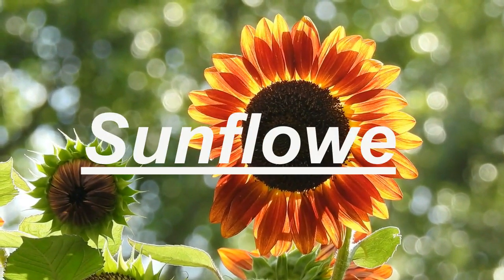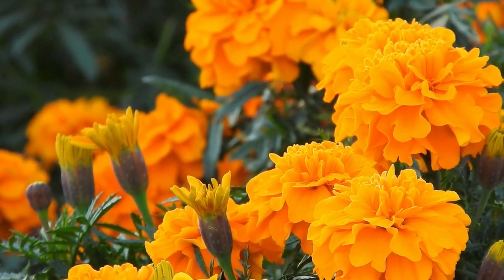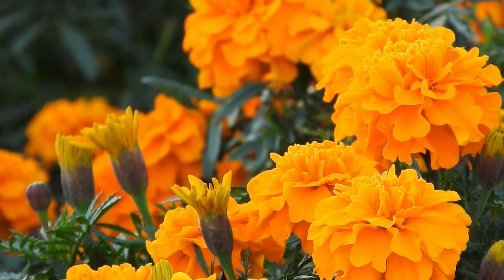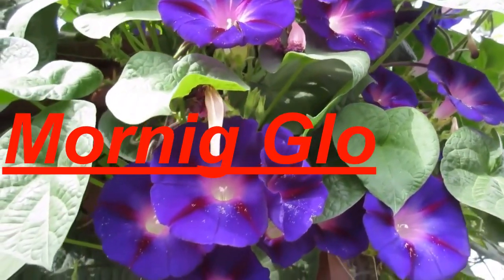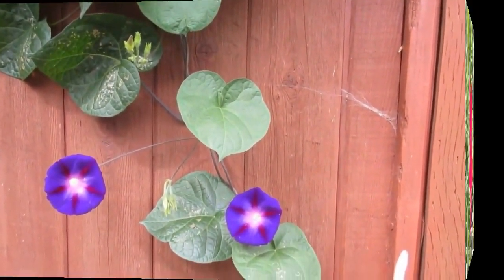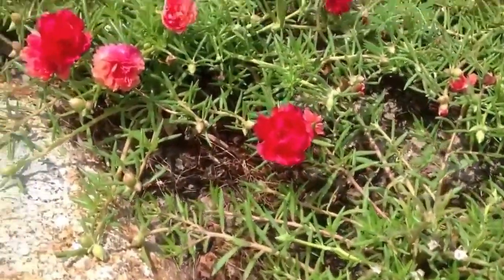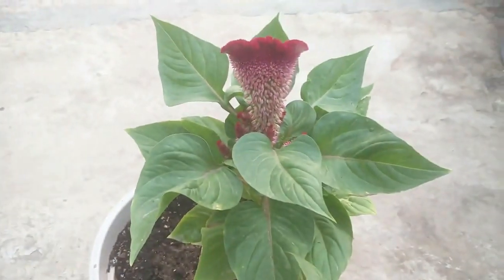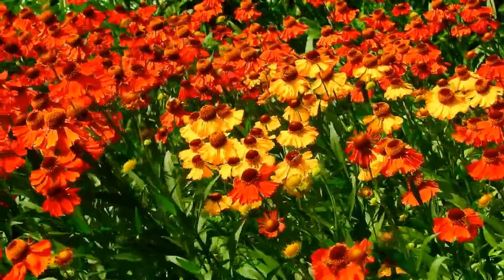Flowers To Grow In May and June / Flowers to plant in may and june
NPK 12:61:0 -- 450 gms
NPK 12:61:0 -- 900 gms